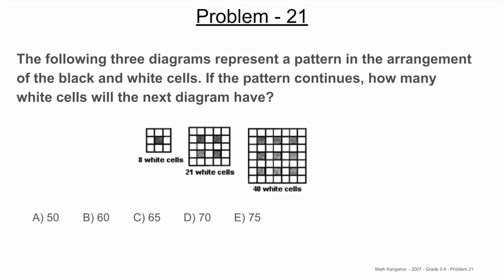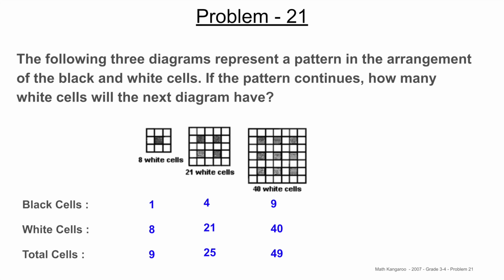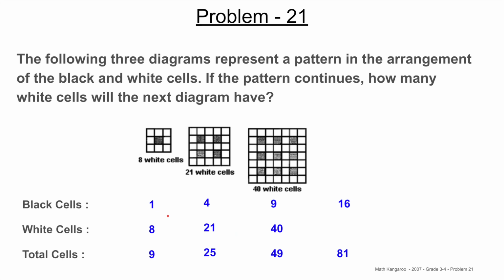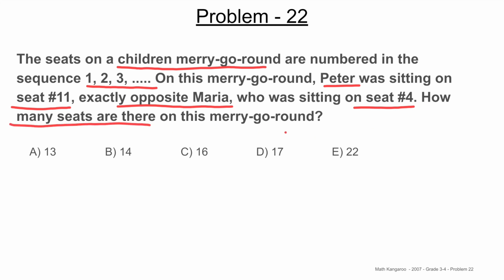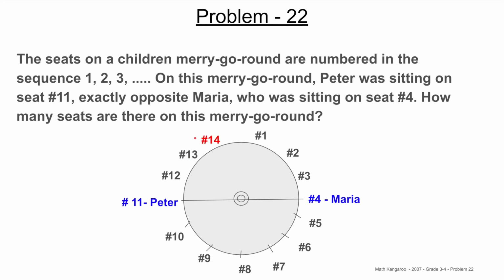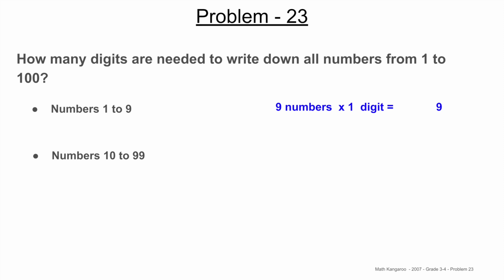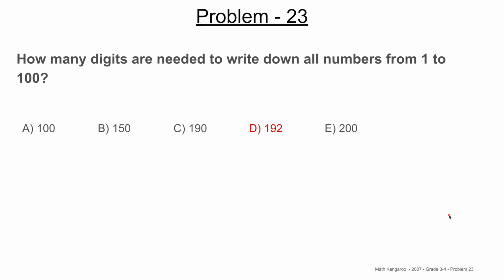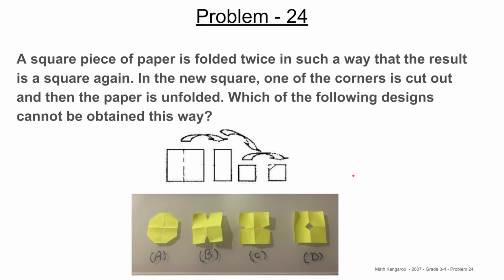2007 Math Kangaroo Grade 3 & 4 Problem 21-24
Welcome back, Math Wizzes! In this video, I'm solving Problems 21-24 from the 2007 Canadian Math Kangaroo competition for Grade 3-4 students. I'm here to help you tackle tricky questions by breaking them down and providing clear, step-by-step solutions. Together, we’ll explore strategies to make complicated problems easier, boosting your math skills for upcoming challenges! This video is part of a series where I will cover multiple problems from different years of the Math Kangaroo competition, helping you become a math wizard!

🔹 What’s inside
✅ Solving Questions 21-24 from the 2007 Math Kangaroo (Grade 3-4)
✅ Step-by-step walkthrough solutions
✅ Math strategies to simplify tricky problems
✅ Perfect for Math Kangaroo prep and speed math lovers
✅ Next part is with Bonus questions!

Timestamps:
00:00 Intro
00:22 Problem 21
04:01 Problem 22
06:25 Problem 23
08:27 Problem 24